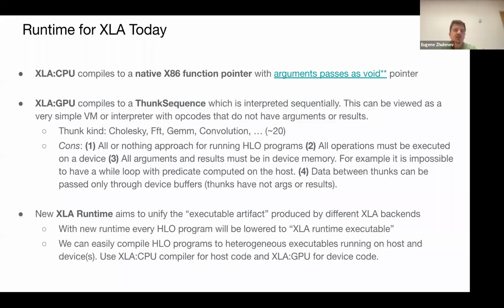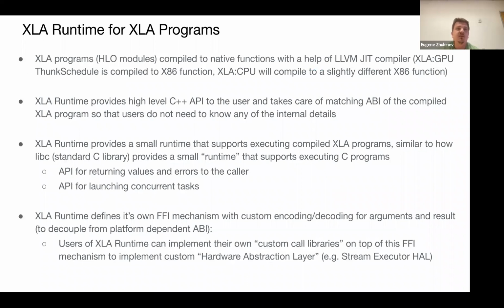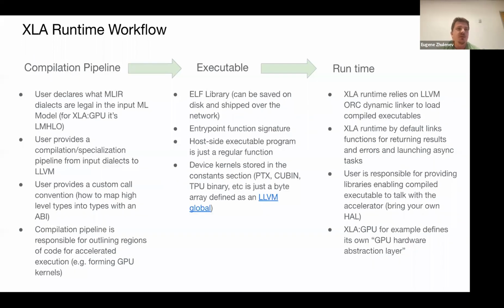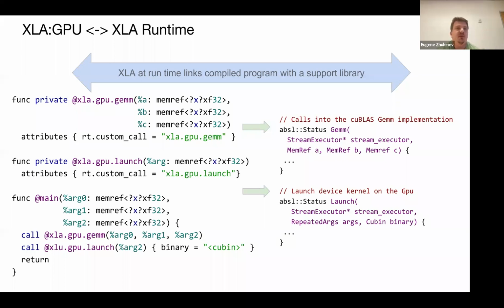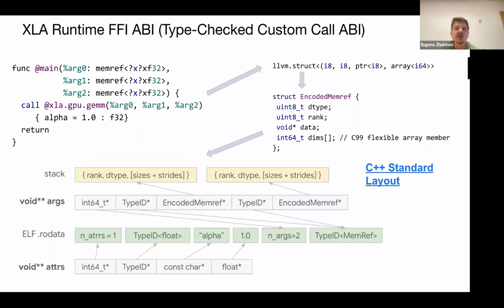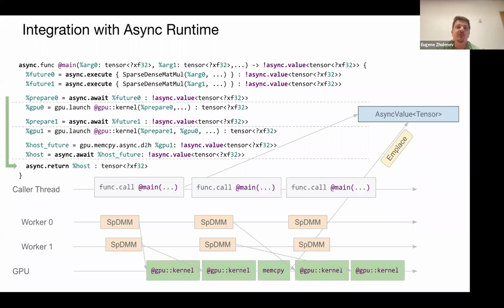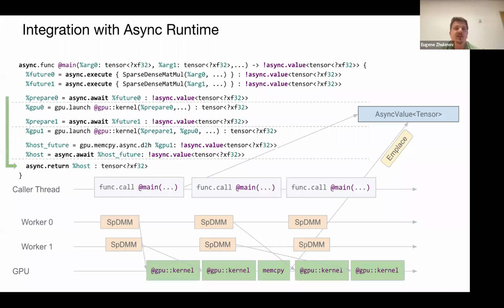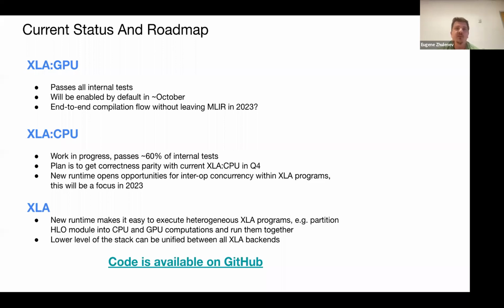XLA Open Meeting 2022-09-20: the new XLA Runtime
In this talk, Eugene Zhulenev presents a technical overview of the new XLA runtime.